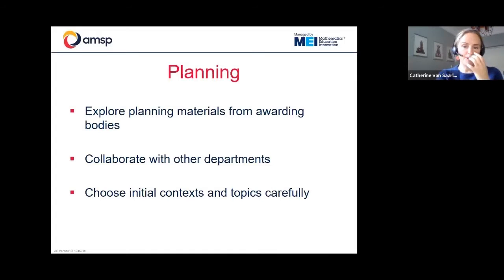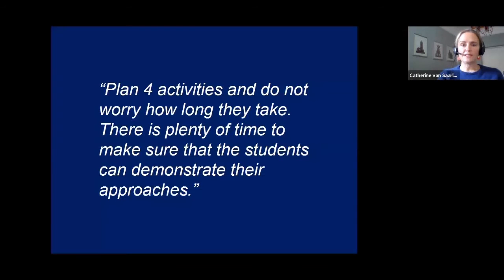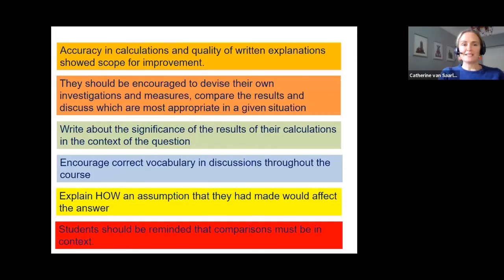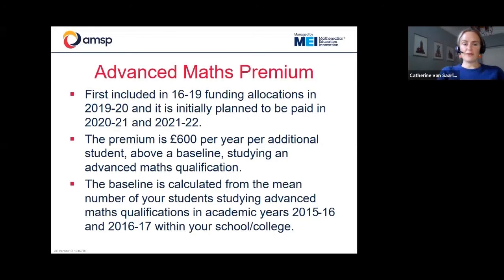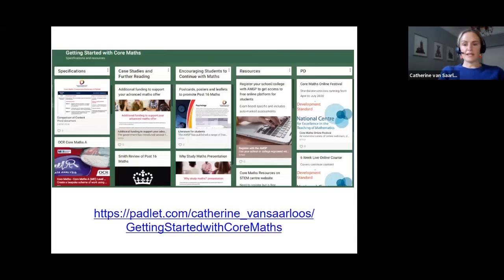Core Maths planning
Suggested ways of planning for the delivery of Level 3 Core Maths